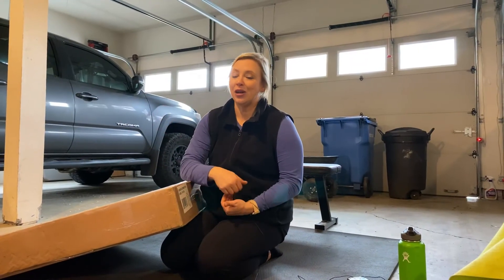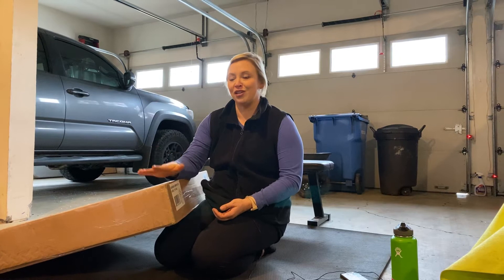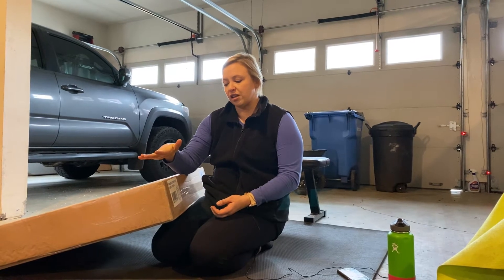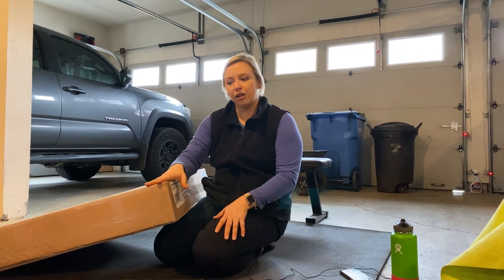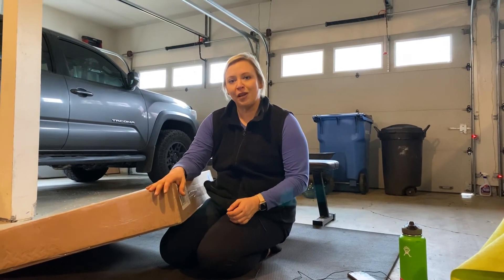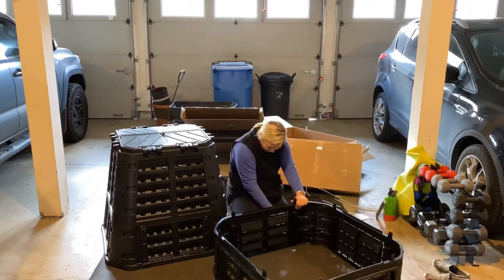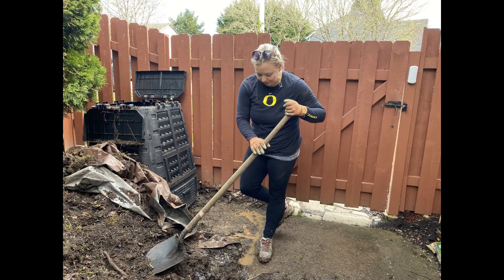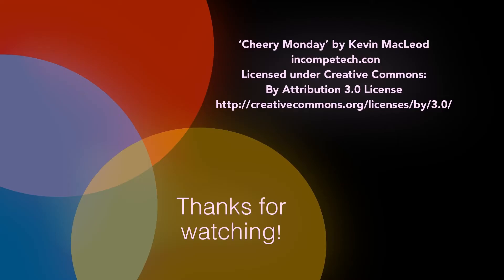A New Composter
🌺I Garden to Relax 🌸Non-Pro Zone 8 Plant Lady🌼New House=New garden=New fun🌹Spring makes me giddy 👩🏼‍🌾 Flowers are my jam 🌷New to Veggies 🥬

Here's the composter on Amazon

I will try and answer them all either in the comments section or on the show.